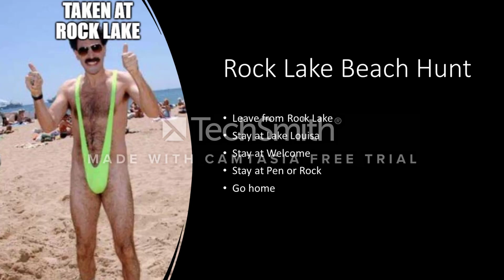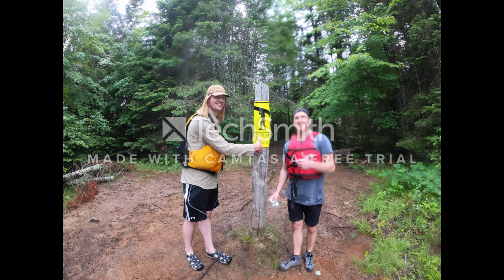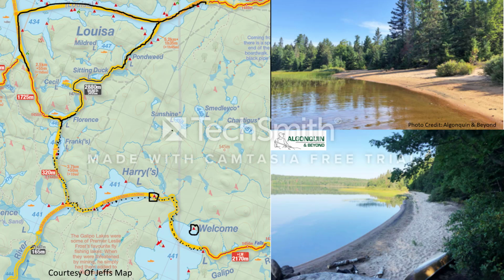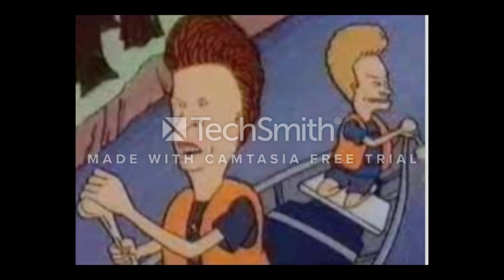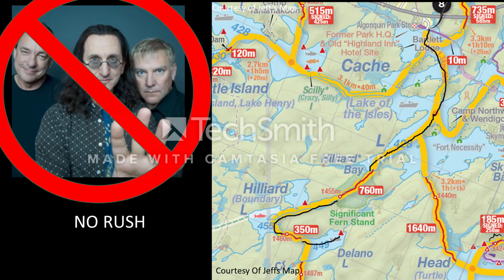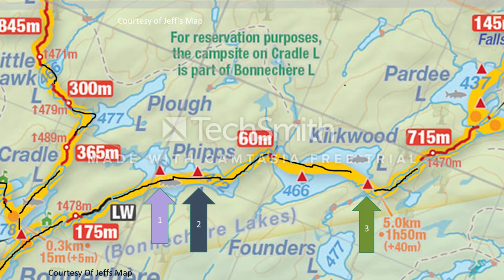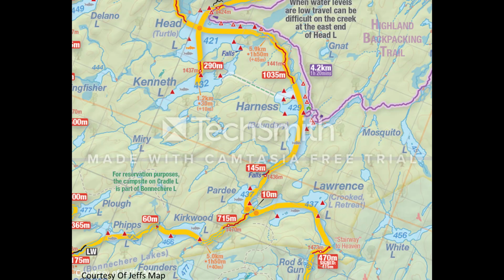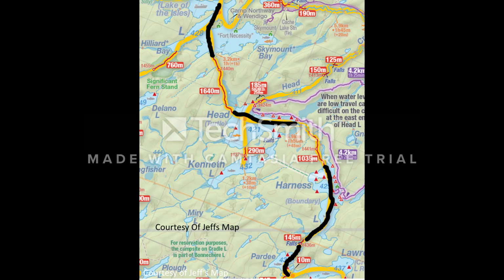Intermediate Canoe Routes | Algonquin Canoe Routes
Algonquin Park Canada